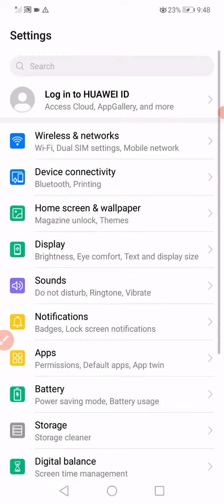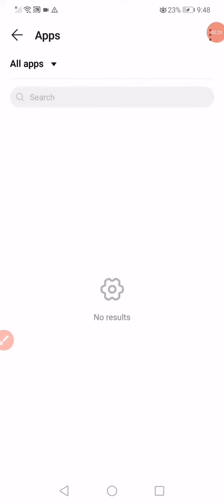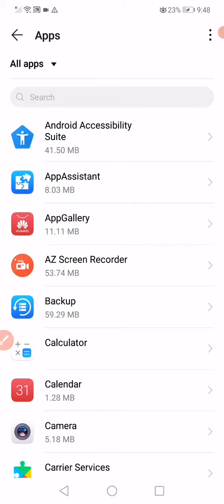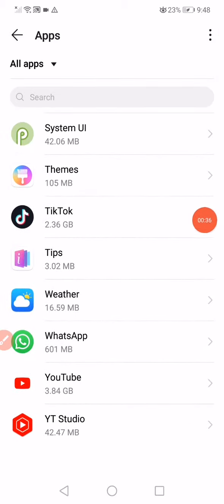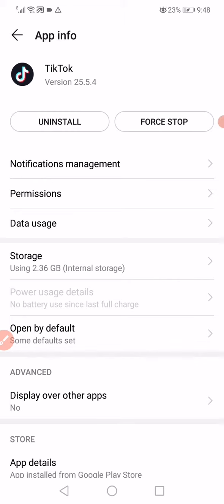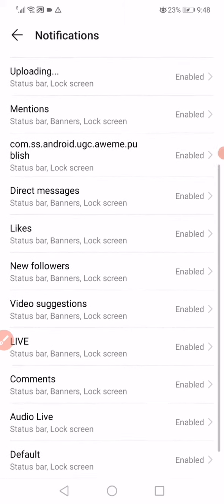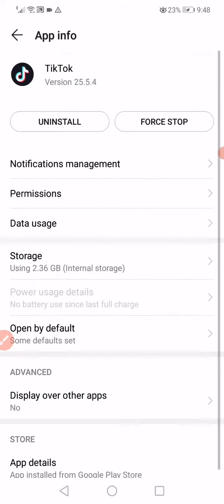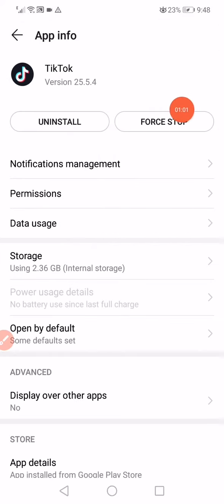TikTok Message Problem Solved | Fix TikTok Message Problem | How to Send Message Anyone On TikTok